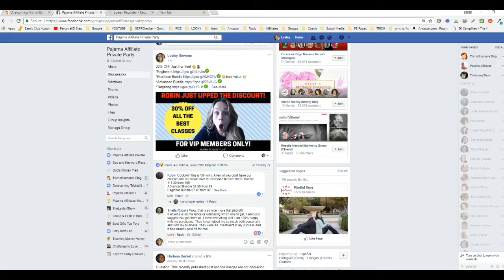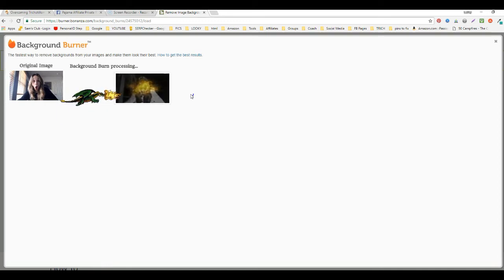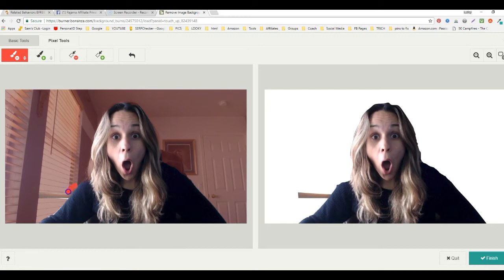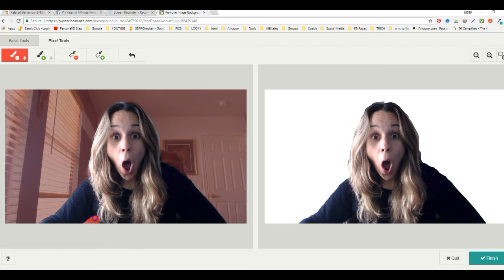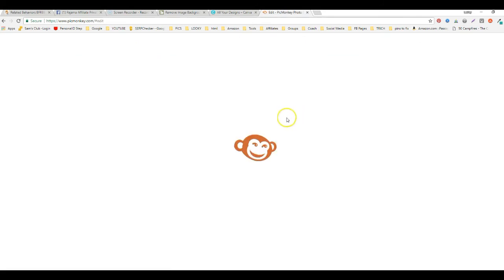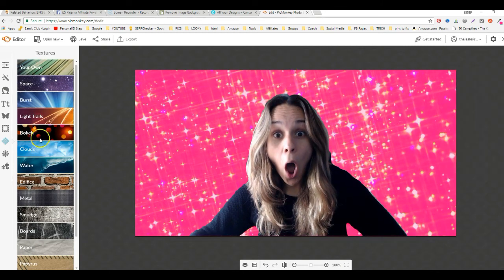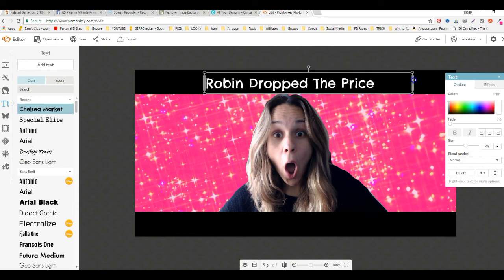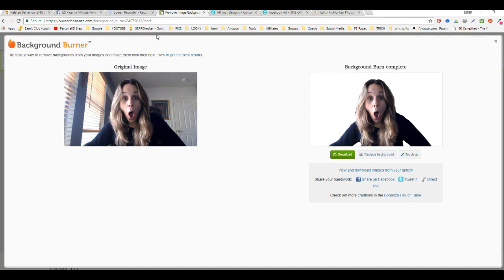How To Use Burner Bonanza - Remove the Background of Images FAST!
I used Bonana Burner to cut out backgrounds. (its free)

What's the Sales Hack? It's FREE with the VIP

My really awesome HD camera that I used to take my photo (seriously, it makes me look pretty all the time) AFF